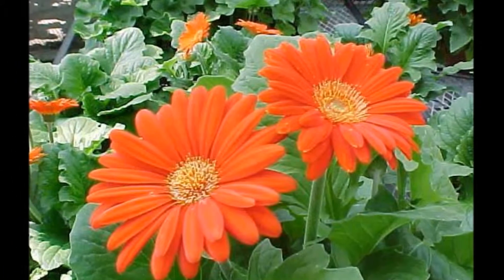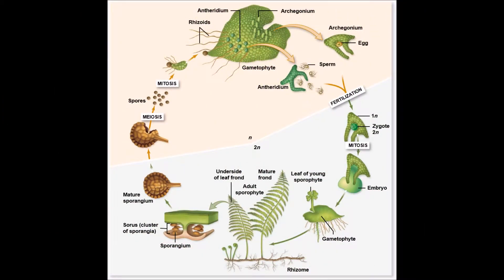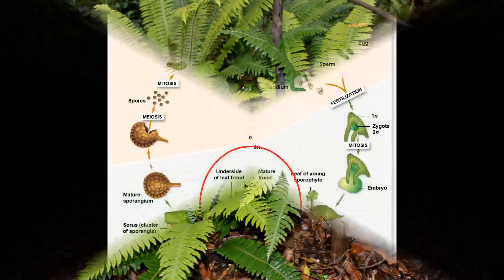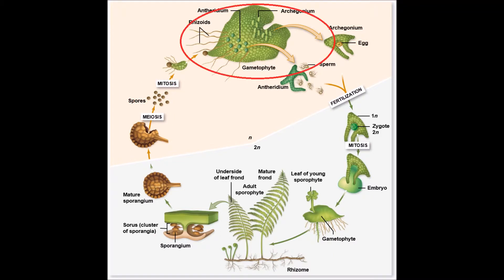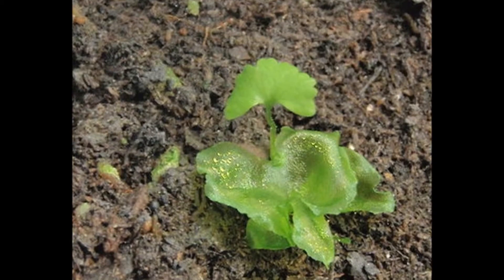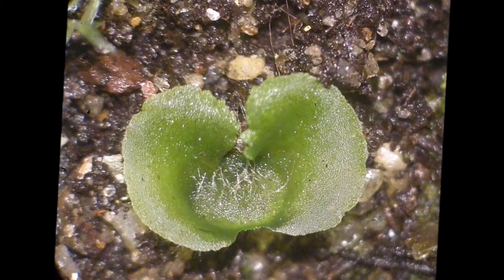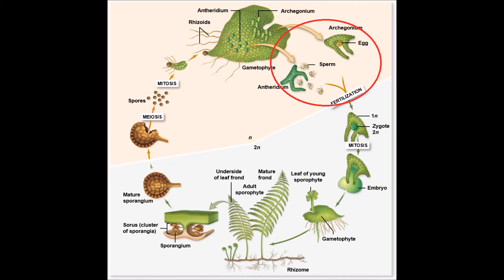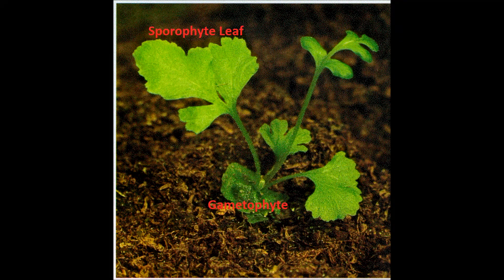Fern Reproduction BIOL181L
A short video on fern reproduction that was done for a class project.